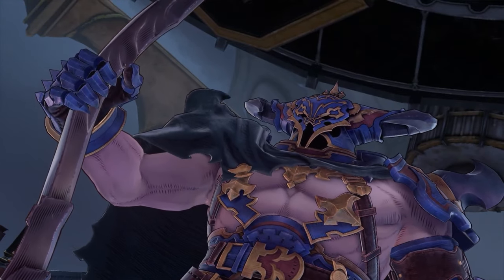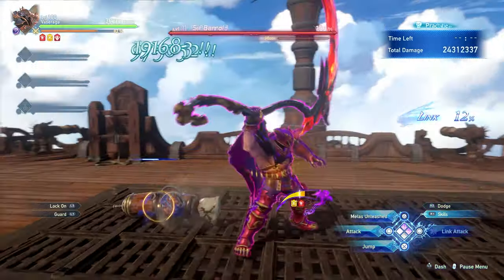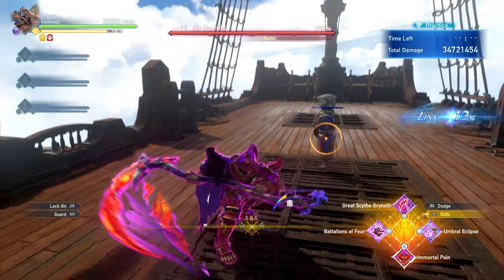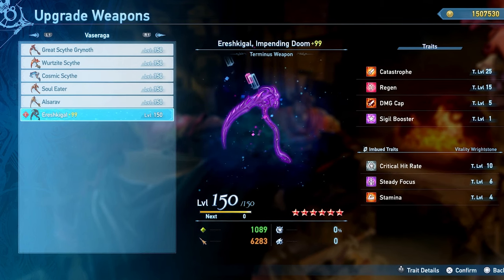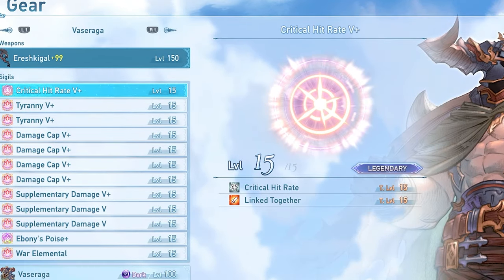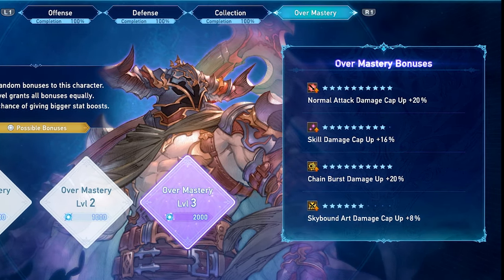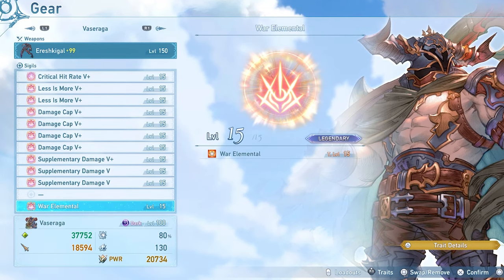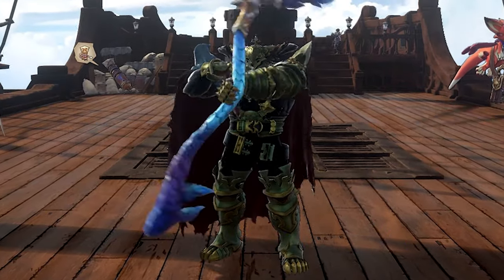VASERAGA PERFECTED Best Build Guide - Optimal Sigils Weapons & Combos | Granblue Fantasy Relink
VASERAGA PERFECTED Best Build Guide - Optimal Sigils Weapons & Combos | Granblue Fantasy Relink Guide

Timestamps:
00:00 Intro
00: Combos
Skills
Weapons
Sigils

Characters:
Gran & Djeeta
Katalina
Rackam
Io
Eugen
Rosetta
Lancelot
Vane
Percival
Siegfried
Charlotta
Yodarha
Narmaya
Zeta
Vaseraga
Ferry
Ghandagoza
Cagliostro